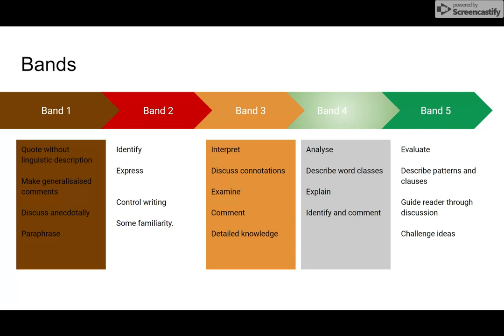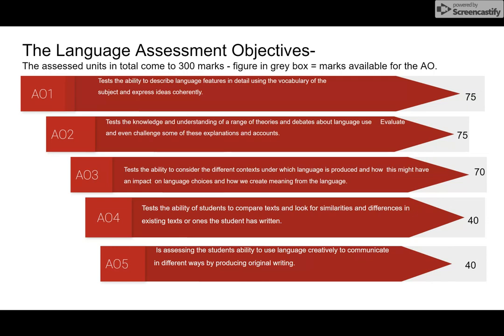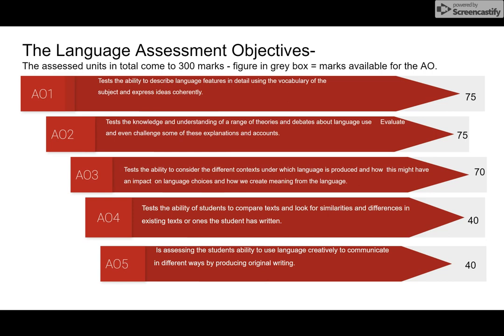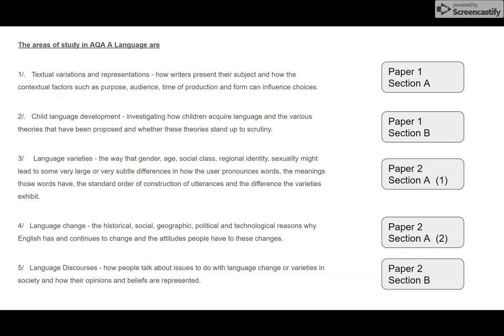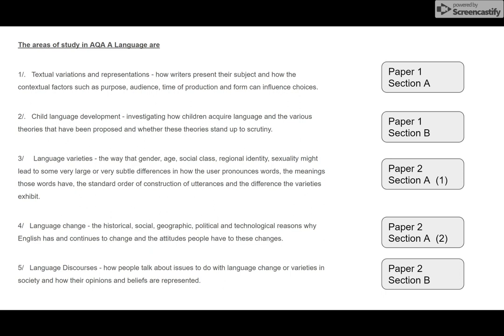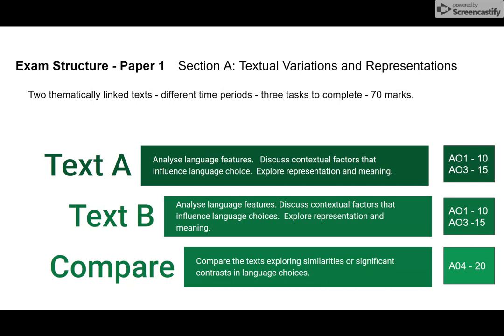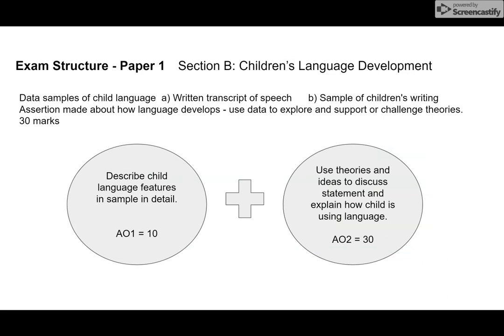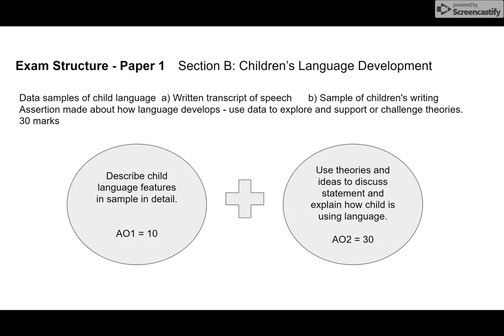Perplexed Parent - Stressed Student Lang 1a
A guide to AQA A Level English Language content and assessment for parents and students.  Part 1.